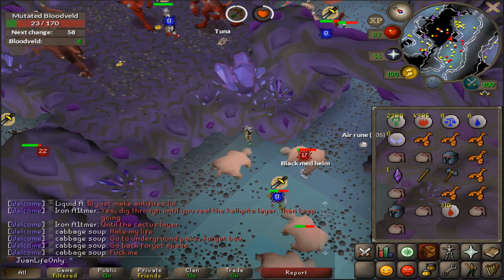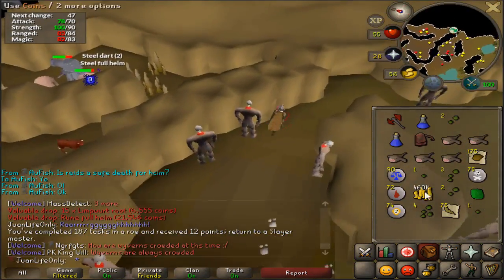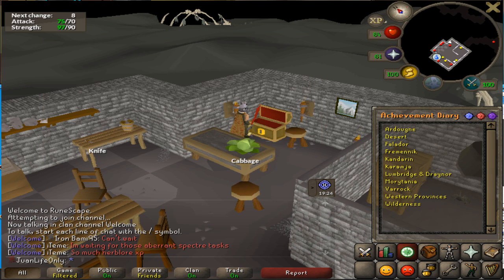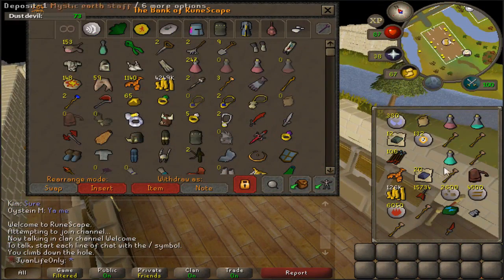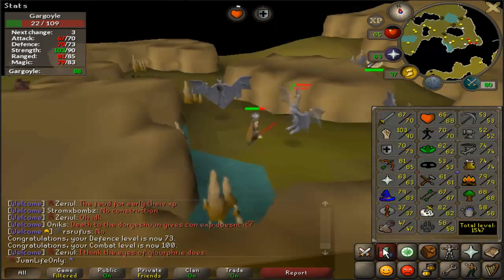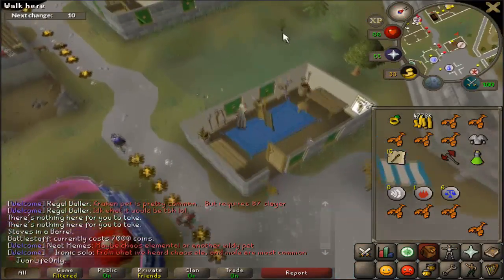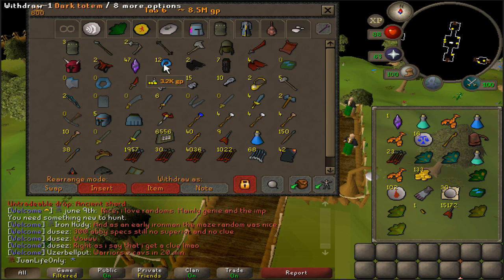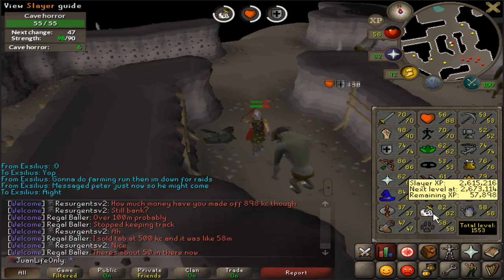OSRS HC Ironman Episode 30